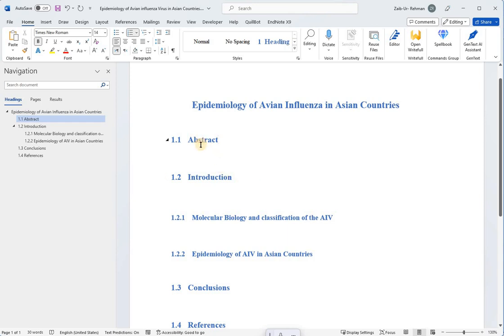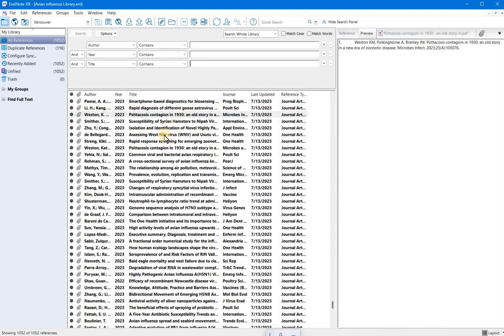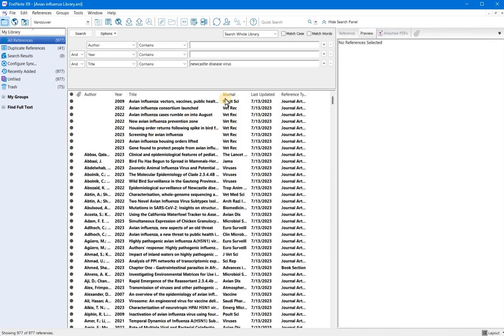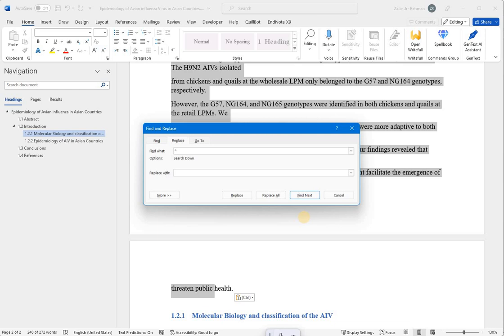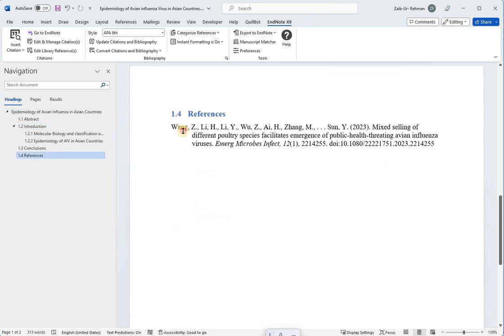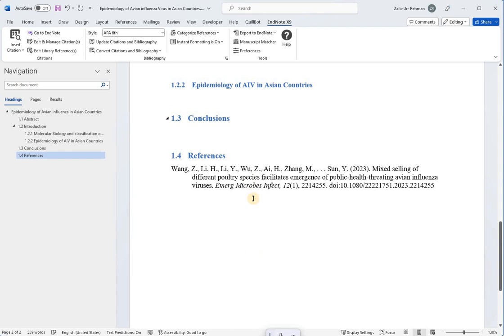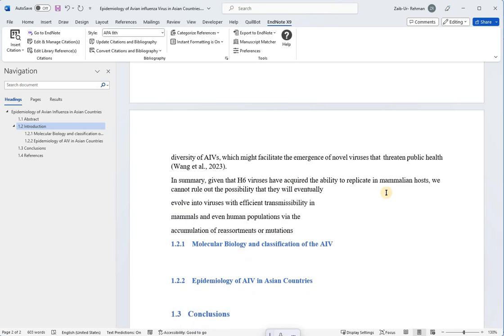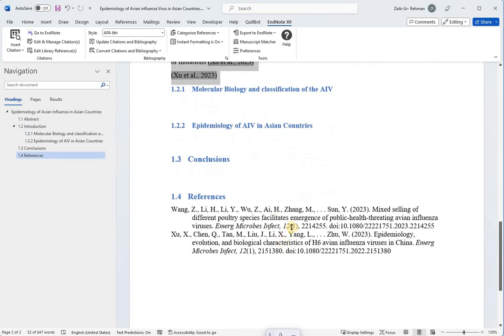Using EndNote with Microsoft Word || EndNote Tutorial # 8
Using EndNote with Microsoft Word || Use MS in EndNote || EndNote Tutorial # 8

1. Enhance your research writing experience with the seamless integration of EndNote with Microsoft Word.
2. Easily manage your references and citations by utilizing the MS Word plugin in EndNote.
3. Learn how to maximize the potential of EndNote with our comprehensive Tutorial #8, guiding you through the process step by step.